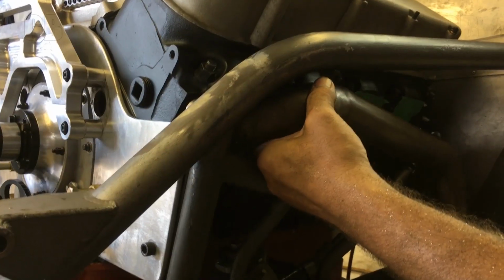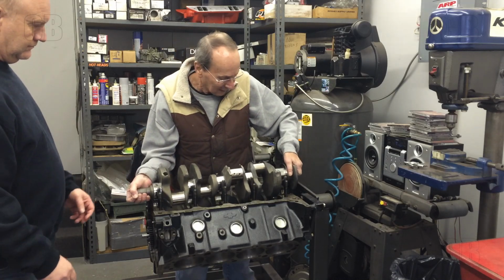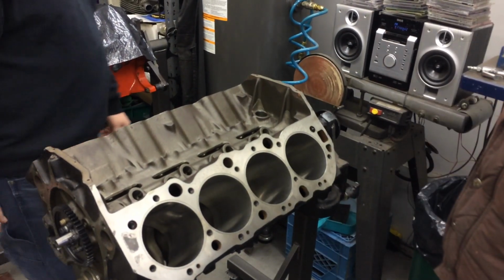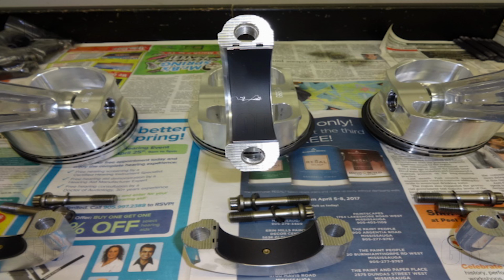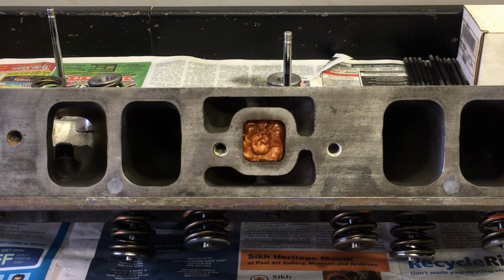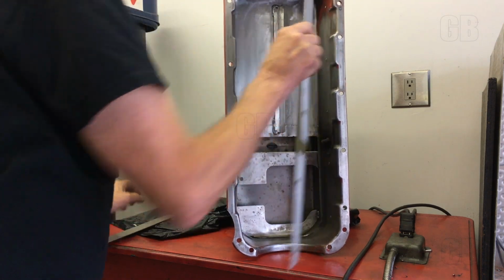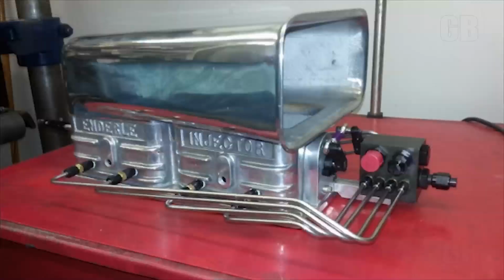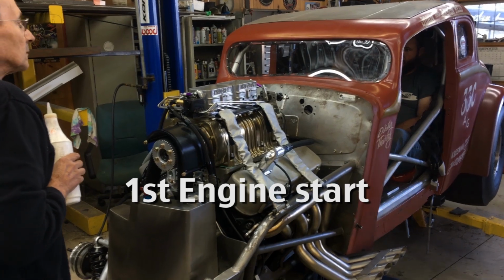Rossitter Supercharged Nostalgia Engine build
John Rossitter building, testing and shaking down a supercharged nostalgia engine for a AA Gasser, from April to October 2017.